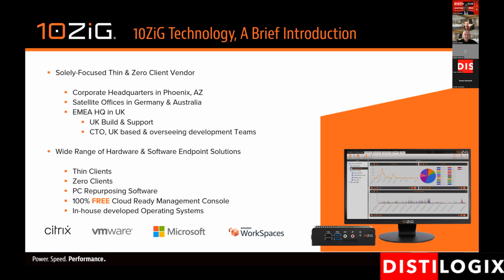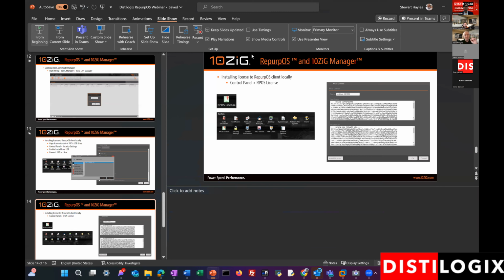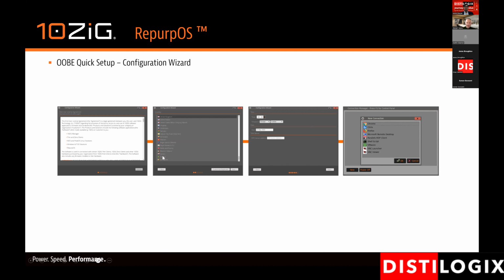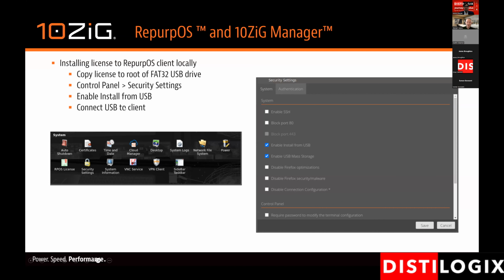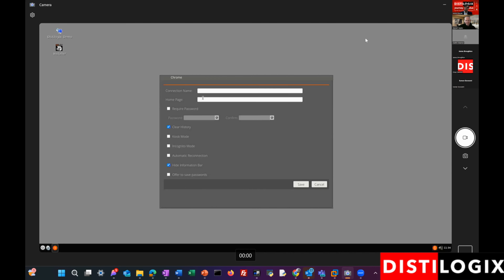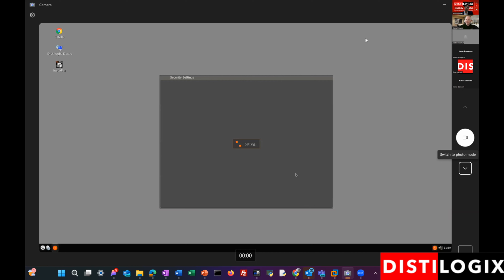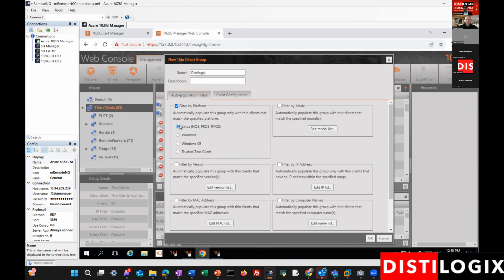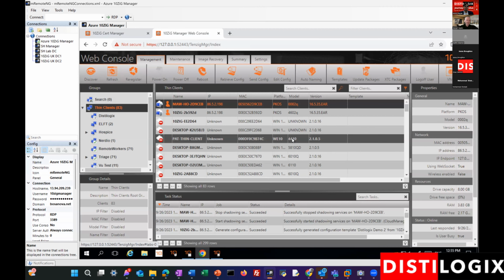Repurpose Your Old PCs and Laptops For FREE with 10ZiG's RepurpOS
In this webinar, we show you how to replace your heavy operating system (i.e. Windows) with a hardened, secure, read-only one purpose built for accessing cloud apps and desktops all while providing a simple user experience.

The 10ZiG team will take us through:

- An overview of 10ZiG and their expertise in VDI and cloud desktops/apps
- The OS and security aspects of 10ZiG RepurpOS
- The management tool that allows you to manage endpoints in any location from anywhere
- A demo of the solution
- The free vs. paid versions of 10ZiG RepurpOS

10ZiG RepurpOS is a free solution that can help you add years of life to your hardware, save money on hardware and IT costs, improve security, and simplify management of endpoints.

This is very interesting if you are using technologies like Citrix, VMware Horizon, Microsoft AVD, Microsoft Windows 365, Amazon Workspaces, Frame, or any other VDI or application virtualization platform.